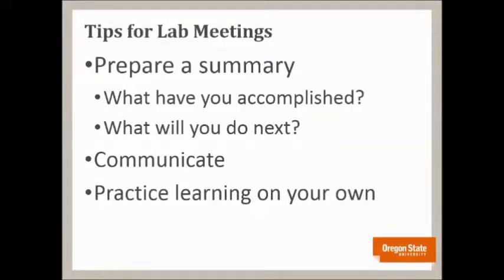Understanding Lab Meetings 2015